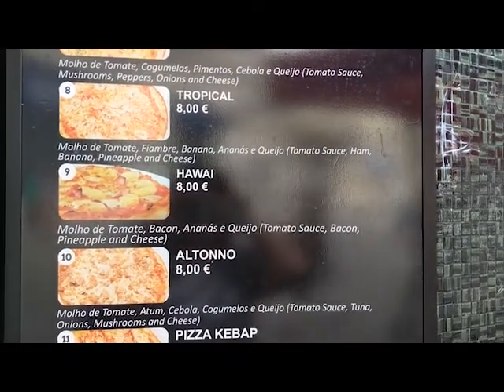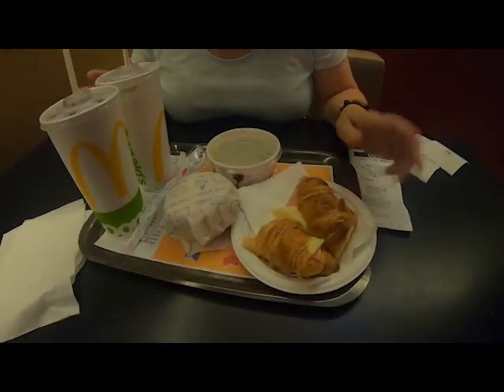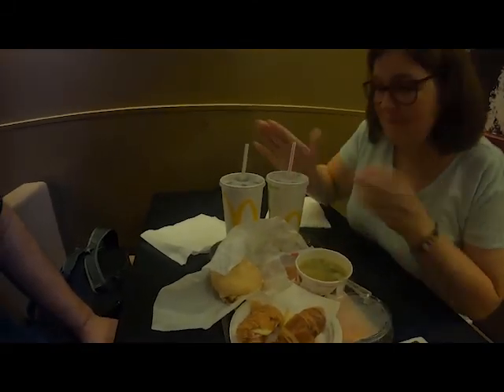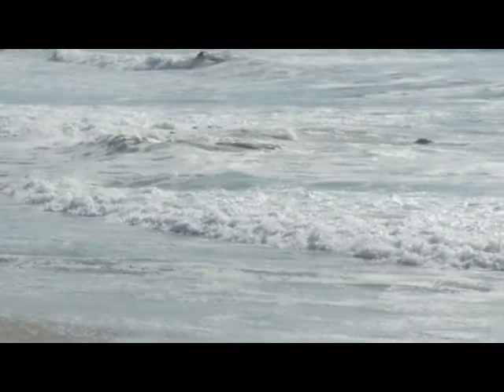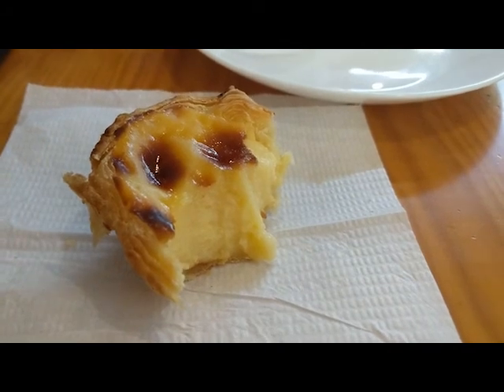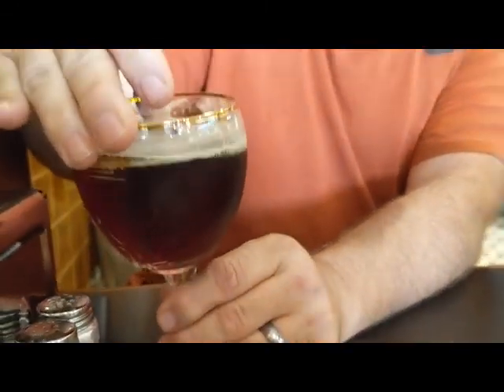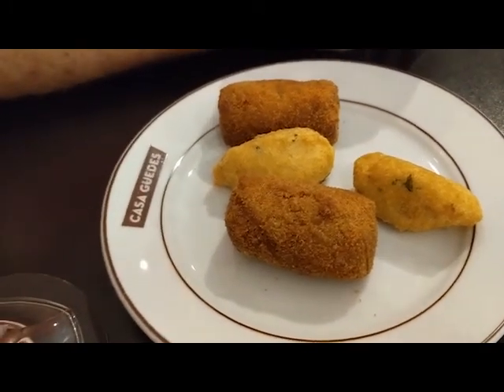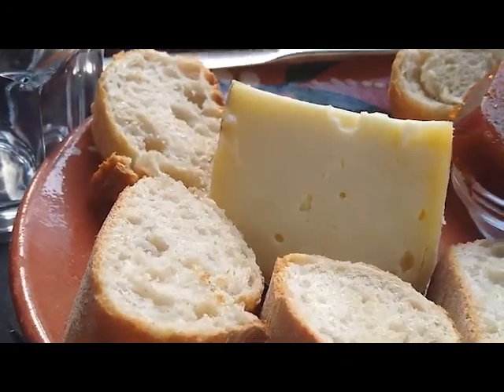Vlog #4: TogetherMiles: Porto, Portugal Should we take a wine tour?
Porto, Portugal. great food, great wine, great architecture! Follow as we walk downtown, eat some great local foods, and visit the ocean. Olives, wine, bread...mmmm! We take a wine tour and eat grailled seafood in the nearby town of Foz do Douro. We meet great people from all over the world and see how others are traveling!